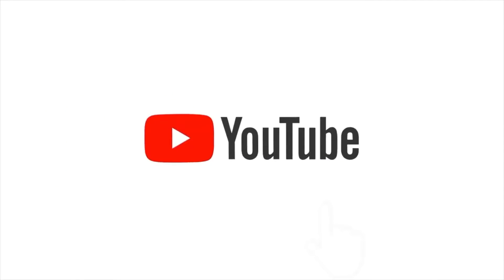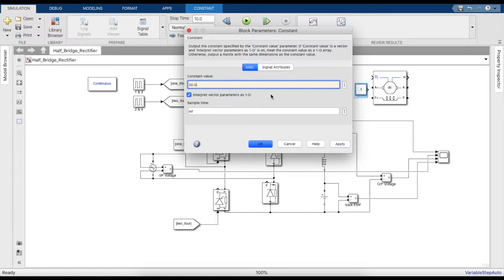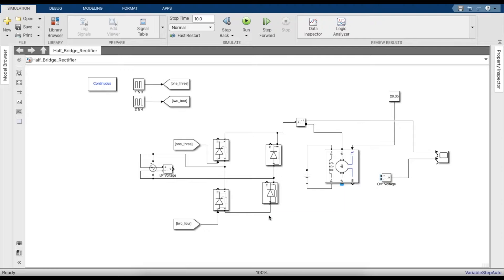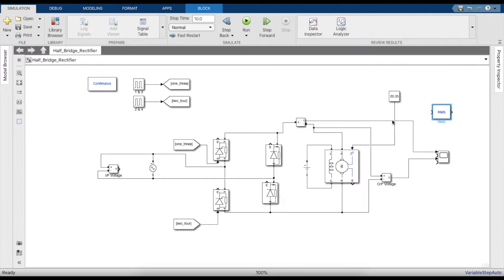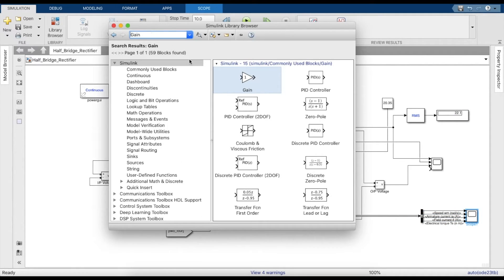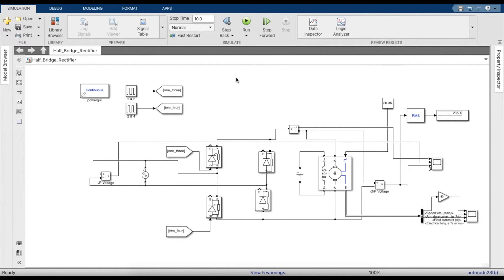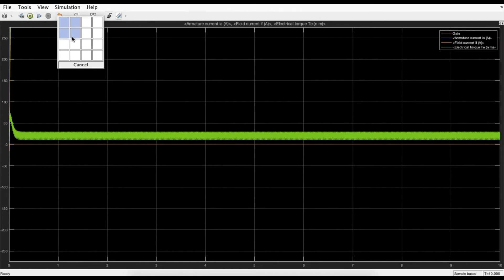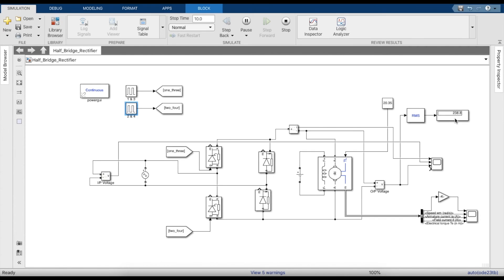Continuous Conduction Mode of DC Machine using Single Phase Half Controlled Rectifier in MATLAB!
Hey guys!
In this video we'll be simulating continuous conduction mode of operation of DC Machine using half wave controlled rectifier with thyristors.

Formulas and Calculation
Vin = root(2)*Vrms ( this is an approximation!)

Link to the video of Single Phase Thyristor Half Controlled Rectifier